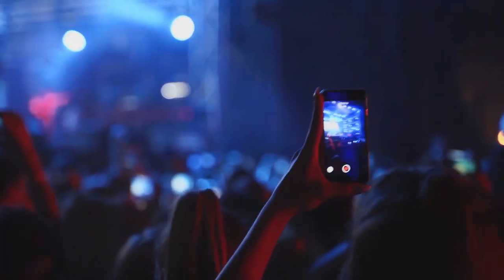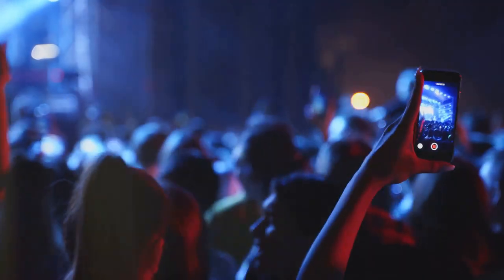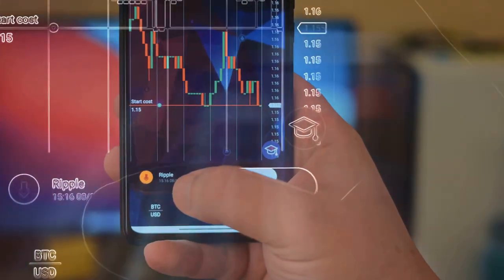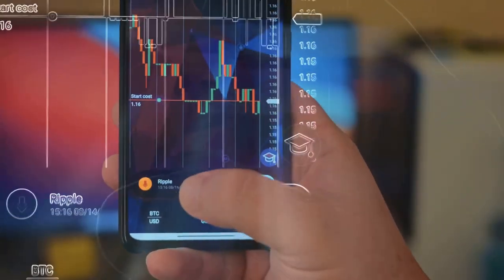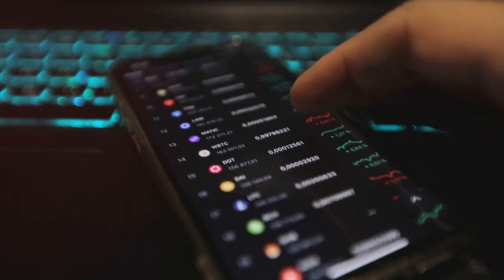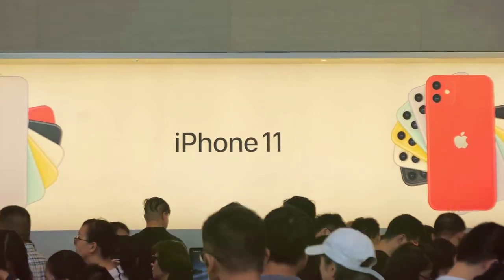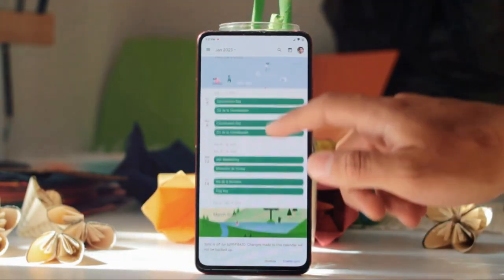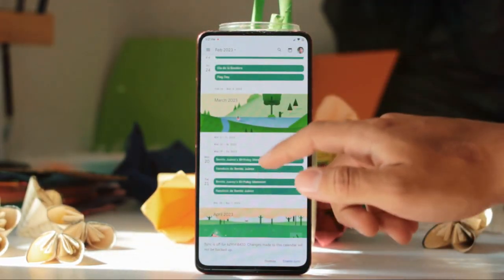Meet the Solana Seeker: The Future of Crypto Smartphones!